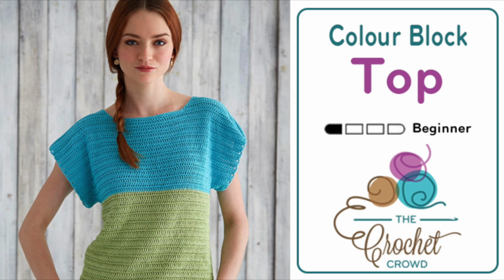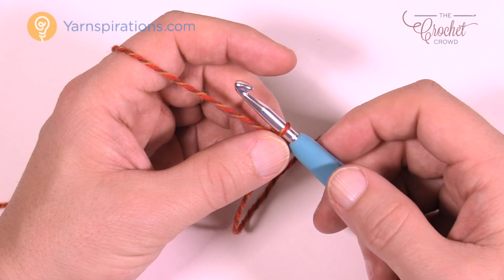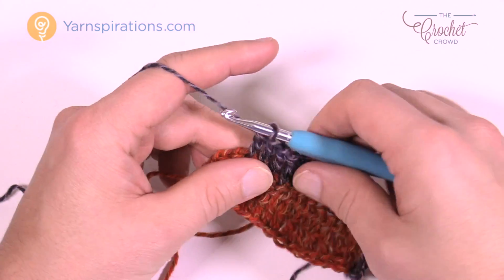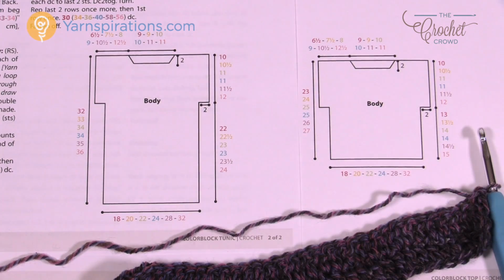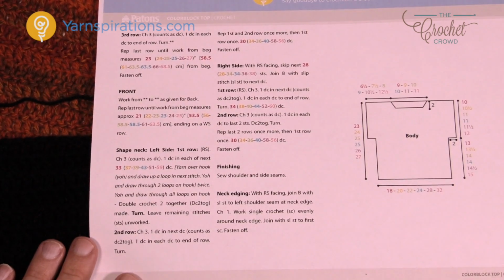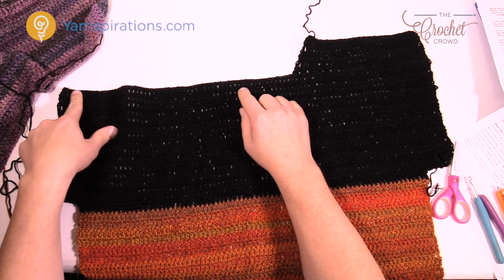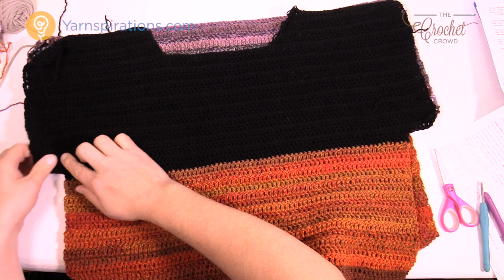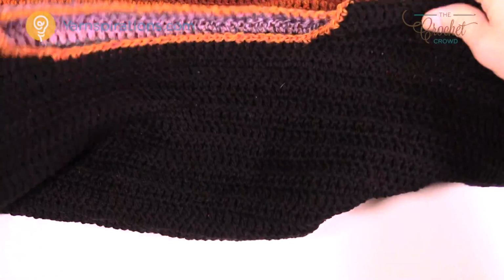Beginner Crochet Color Block Top Pattern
Introducing a beginner top pattern and tutorial called the Crochet Color Block Top. For this project, you will need to know how to do chains, double crochet and a very simple Double Crochet 2 Together Stitch. It’s all made very simply with the help of our crochet tutorial that is provided.